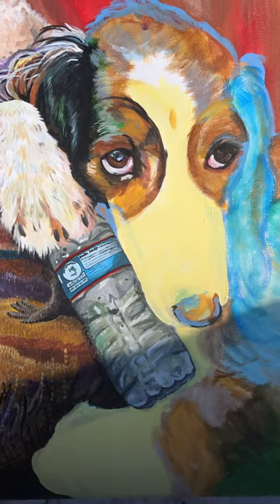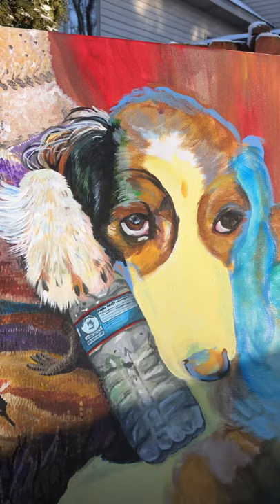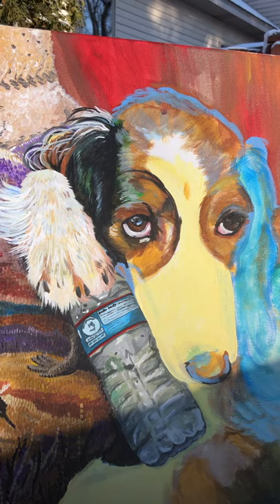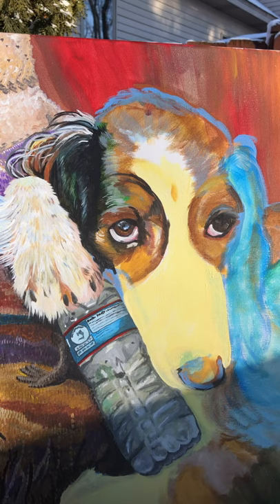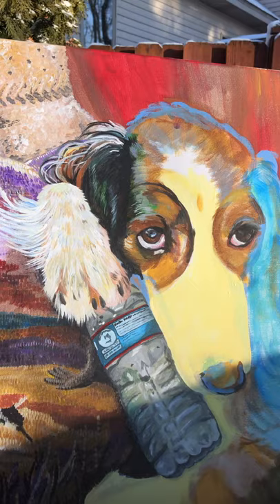Update on Corwin the Springer Spaniel.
Made some progress!

My steam:

Christinablackfeather

Amazon Wishlist

Battlenet (for diablo 3)
Ciuacoatl
Christinablackfeather#4458